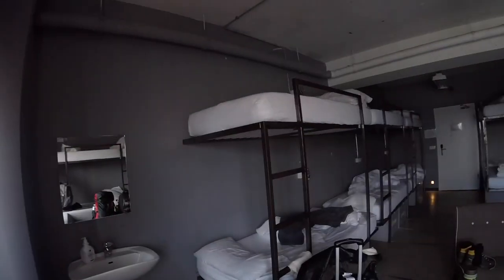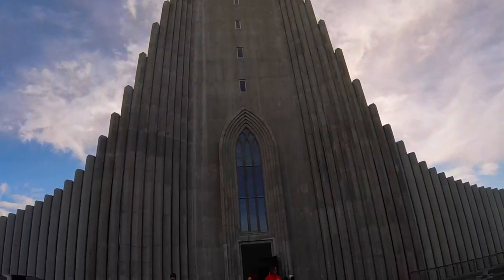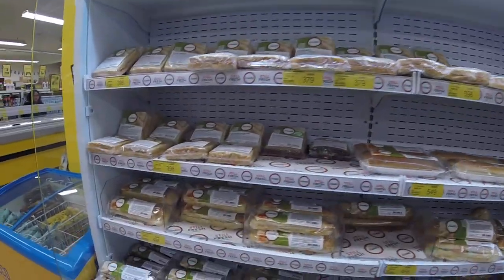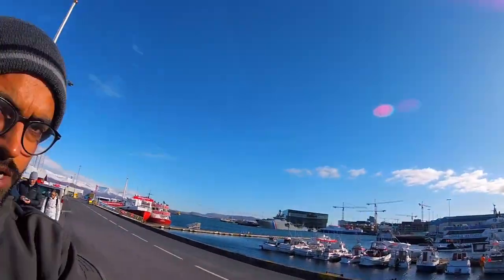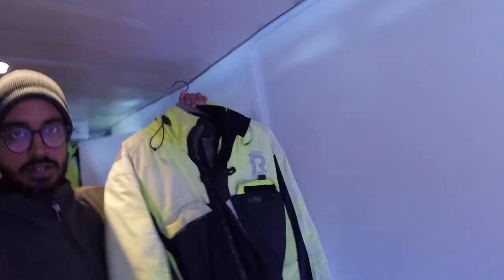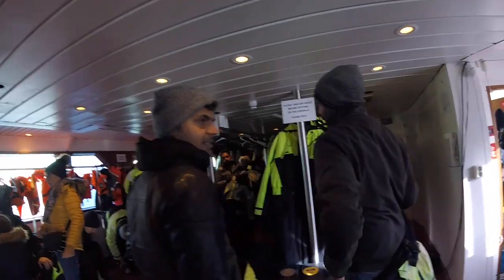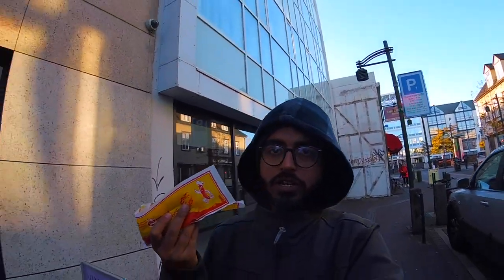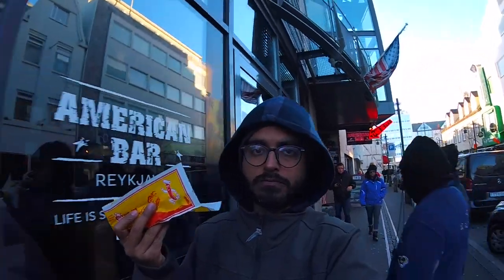Cheapest Place for Shopping in Iceland | Whale watching tour - Reykjavik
In Vlog 7 see the famous Hallgrimskirkja Church, Bonus grocery store and Whale watching tour in Reykjavik.

1. KSMK - Just my imagination
2. BraveLion - Hopelight

Gadgets i use:
▶Power Bank